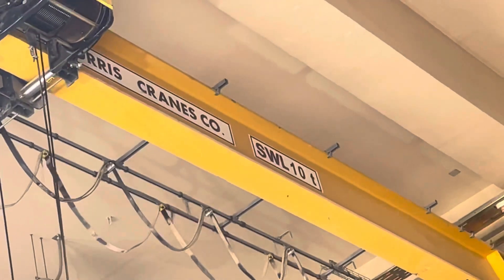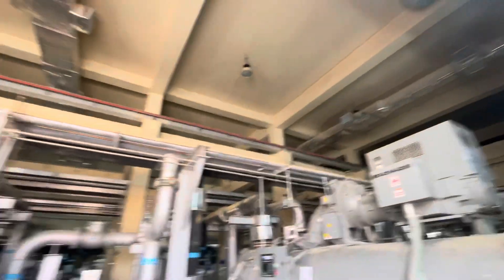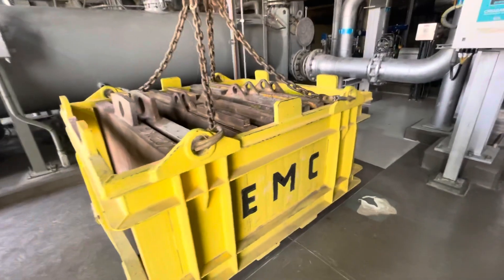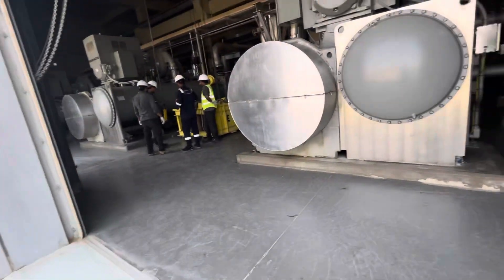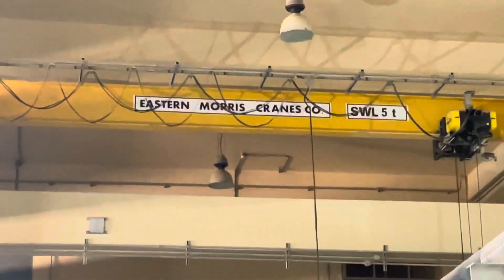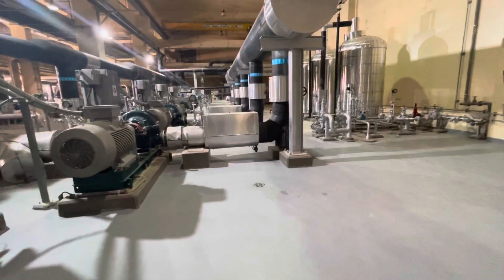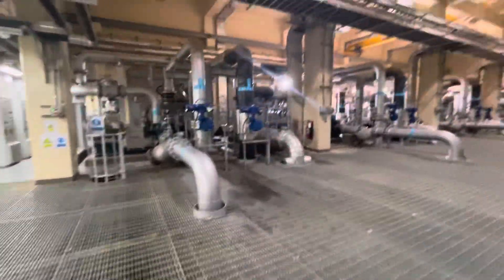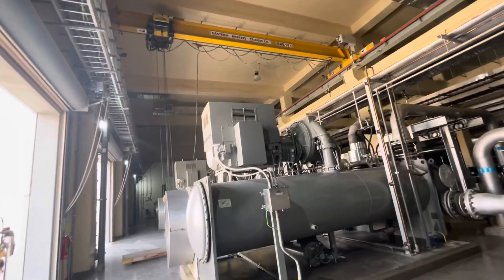How to perform Safe / proof load test for over head cranes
Annual Load testing for cranes